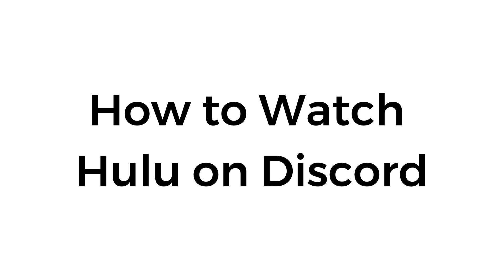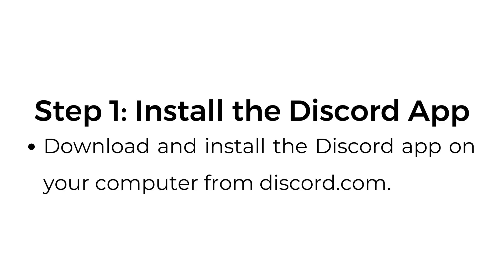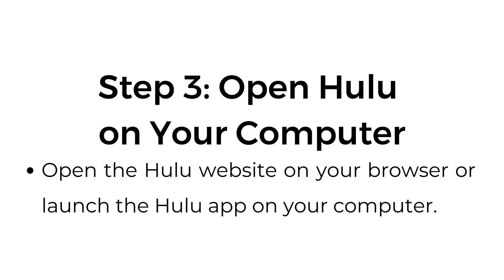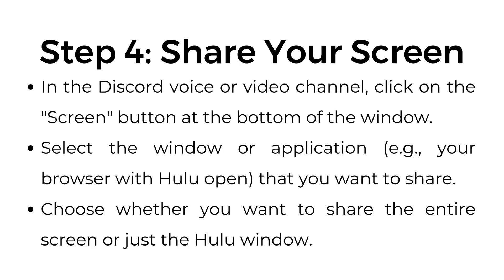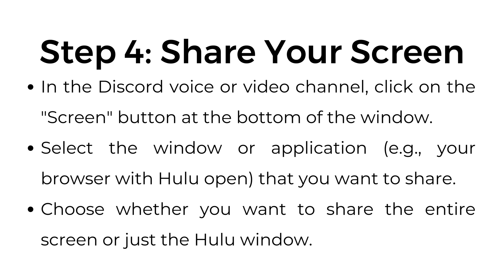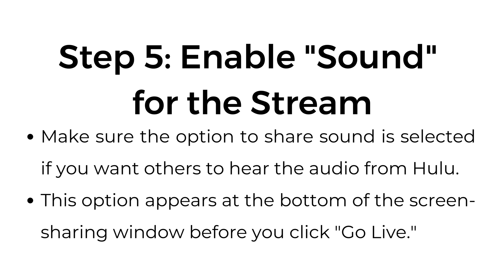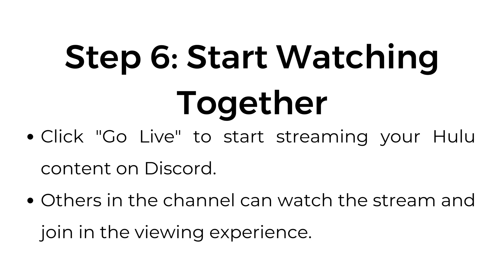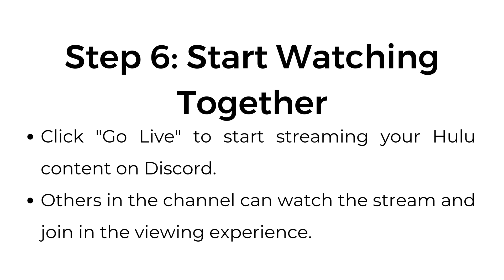How to Watch Hulu on Discord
In this video, I’ll show you how to watch Hulu on Discord step by step! 🎬👾 Whether you’re planning a virtual movie night or just want to stream your favorite Hulu shows with friends, this guide has you covered.

00:00 Introduction
00:02 Step 1: Install the Discord App
00:07 Step 2: Join a Voice or Video Channel
00:16 Step 3: Open Hulu on Your Computer
00:23 Step 4: Share Your Screen
00:39 Step 5: Enable "Sound" for the Stream
00:51 Step 6: Start Watching Together